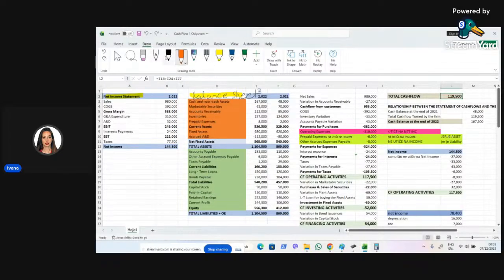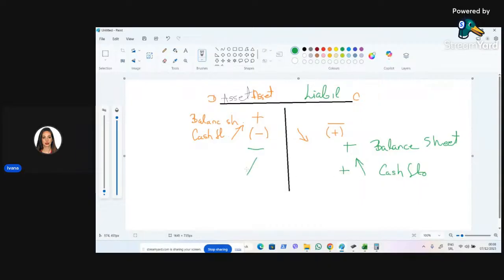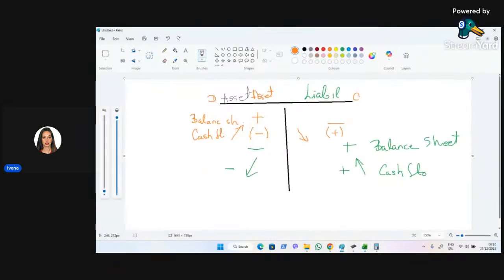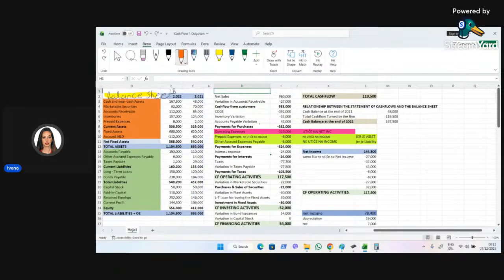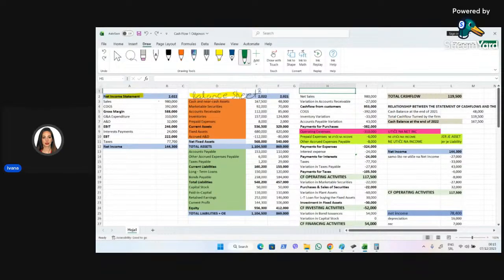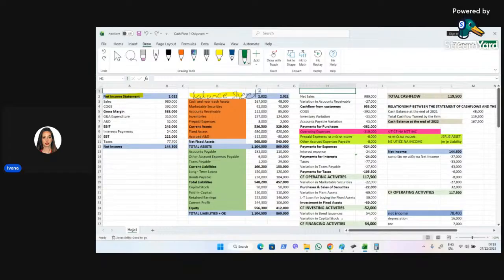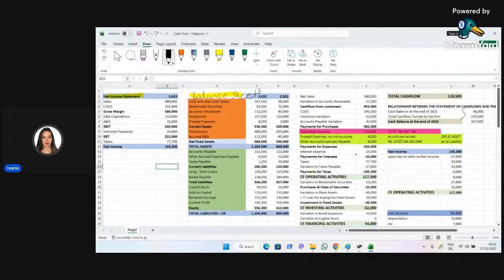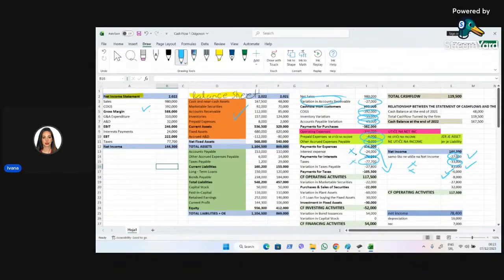Cash Flow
You have here cash flow question and the Answer, along with my instructions 😊👍